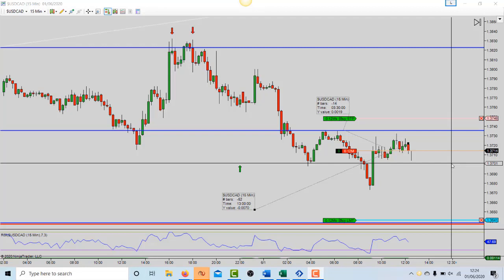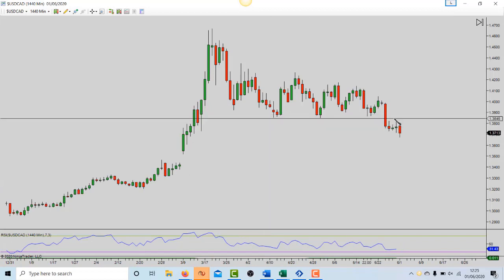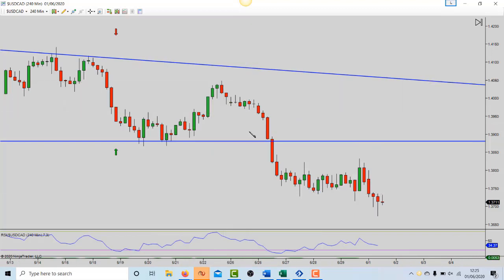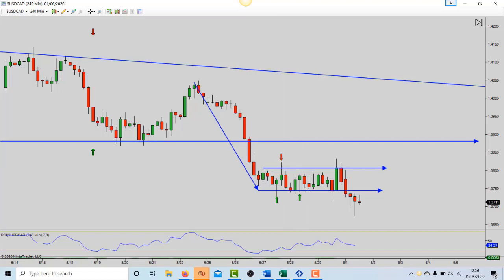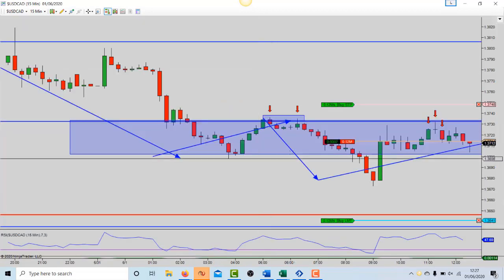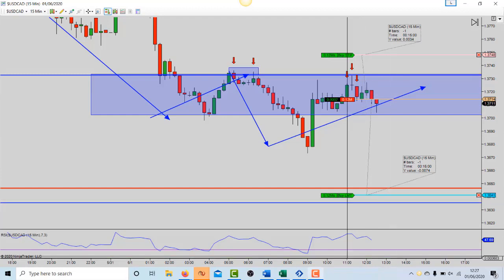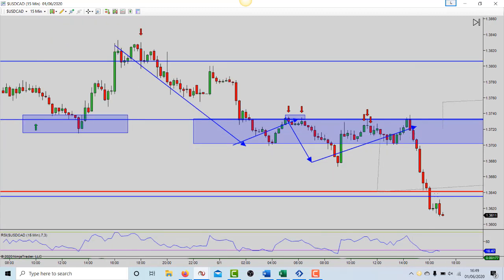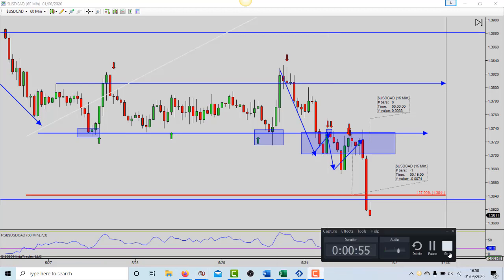USDCAD Trend Continuation plus 74 pips